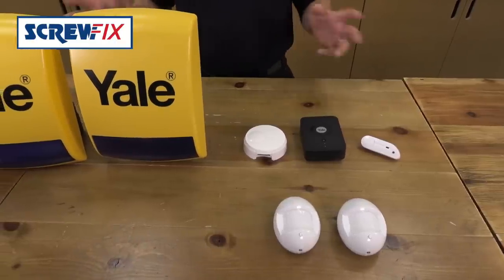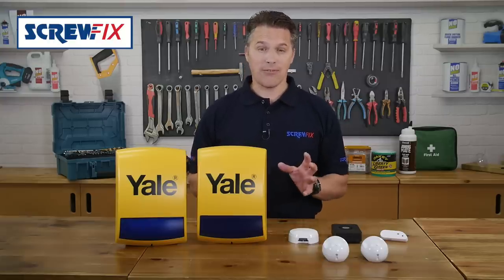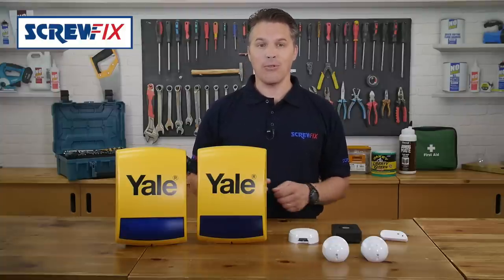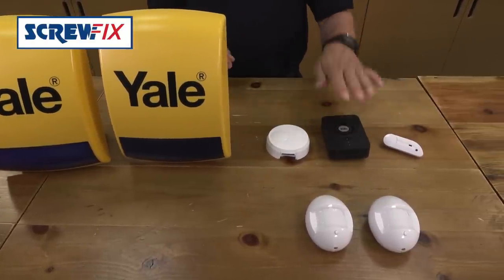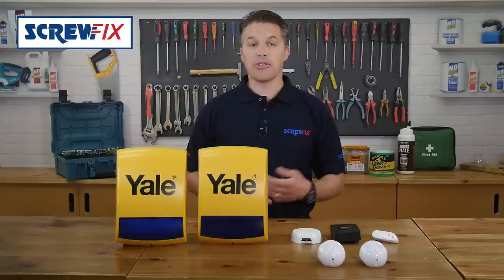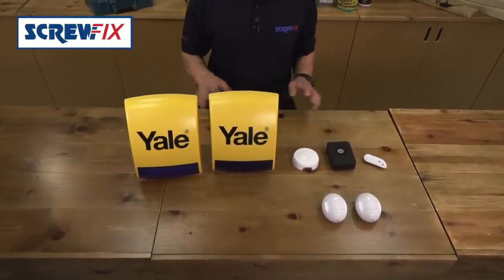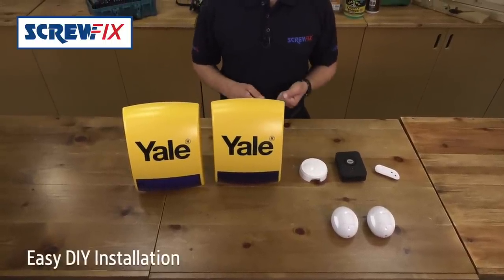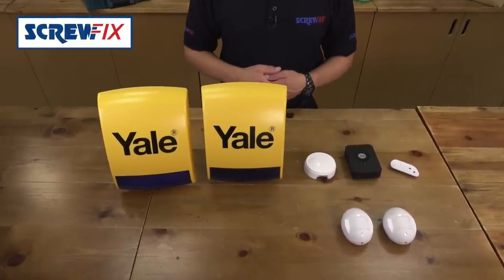Screwfix - Yale YALE HSA APP ENABLED ALARM KIT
Screwfix - Home alarm system, controllable from a smartphone. Yale Alarm App allows alerts and notifications to be sent to a smartphone via email, iOS push message or SMS text message whenever an alarm is triggered. Remote arm/disarm function. Part-arming allows securing of certain zones, such as arming downstairs alarms while keeping upstairs disarmed. All components are self-contained and no wired connections are required between units, meaning no carpets need to be lifted and no damage is done to decorations. 433MHz technology is expandable up to 20 devices from the HSA6000 range, allowing huge versatility and tailoring the system to the home. Direct alerts mean no monthly fees.